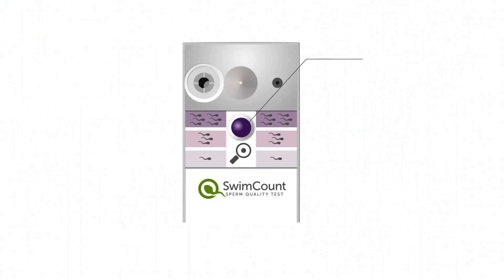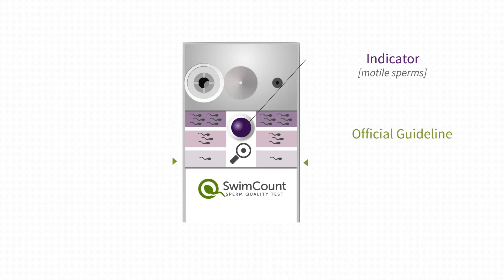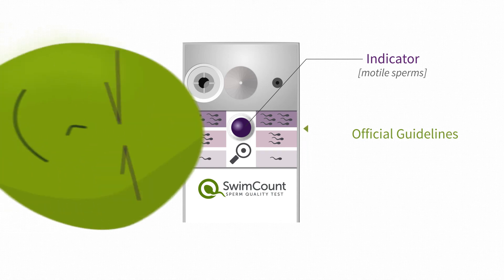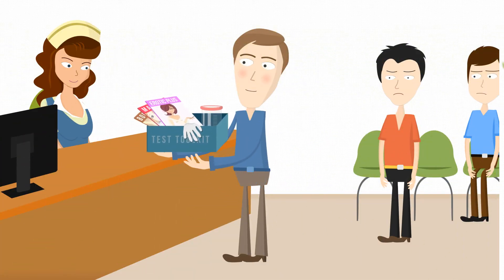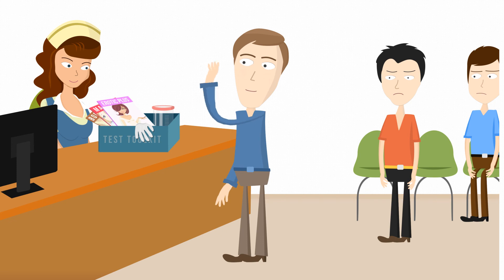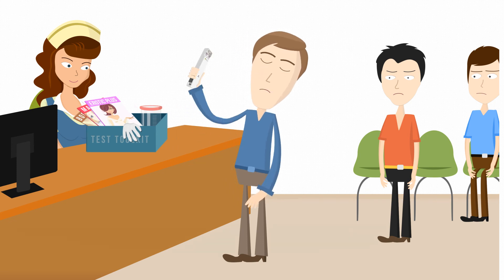SwimCount - Male Fertility Home Test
Discover SwimCount - The world's first valid home test of sperm quality and male fertility